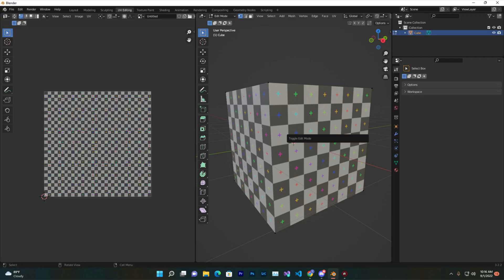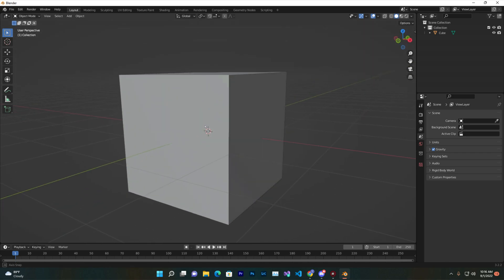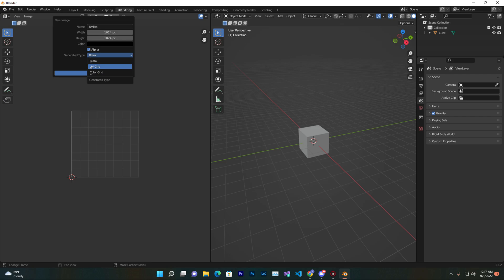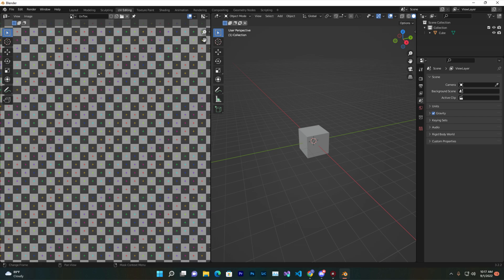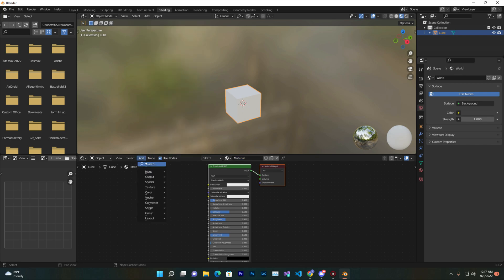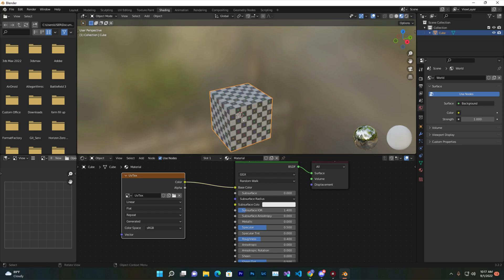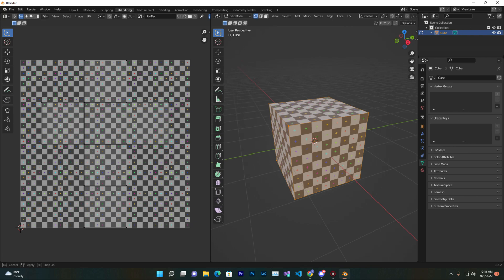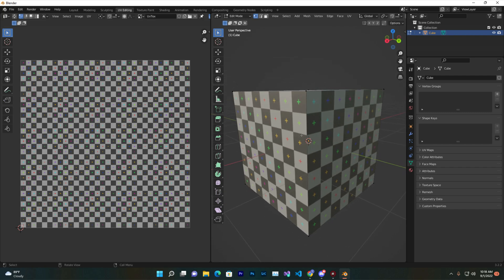Blender Easy UV Mapping For UE5 Blender UV Grid Understanding ue5 blender uv uvblender 🔥🤯